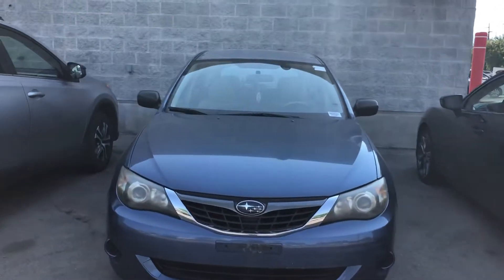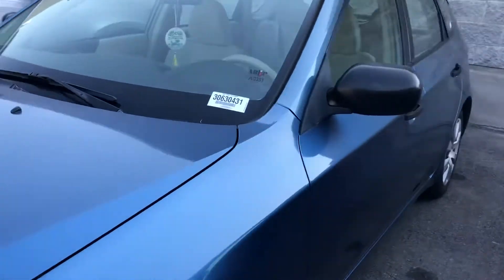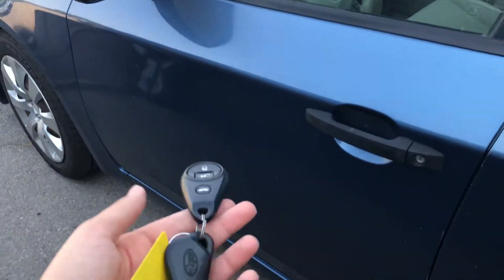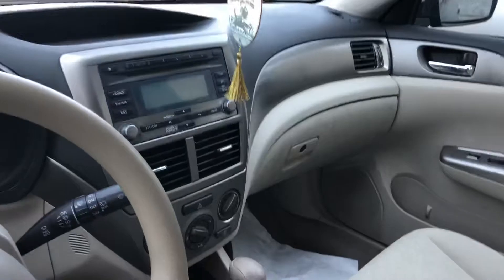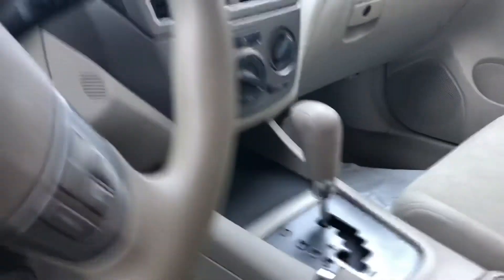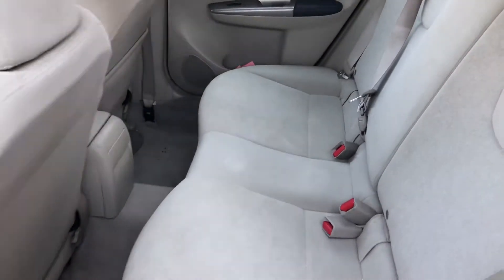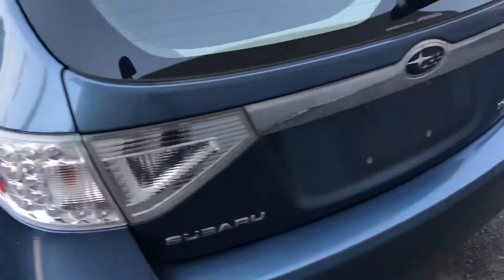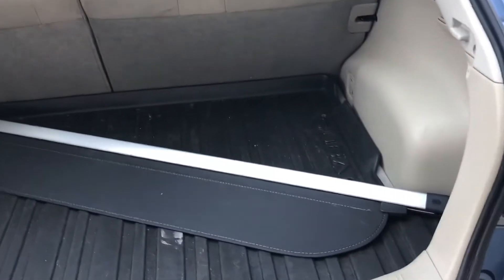2008 Subaru Impreza